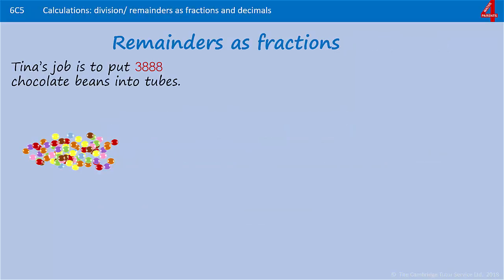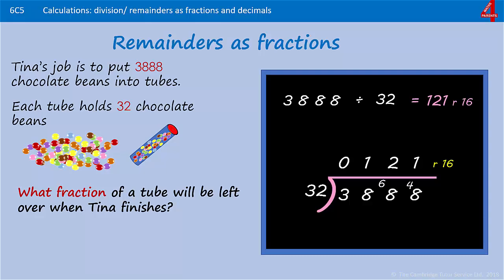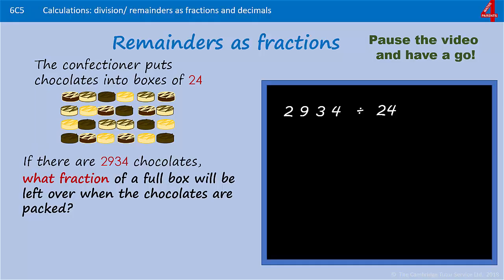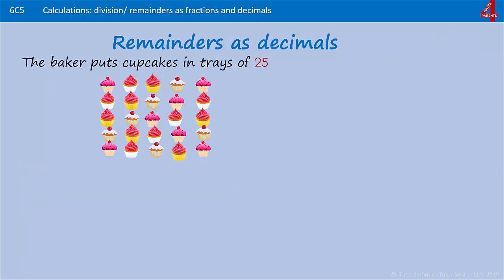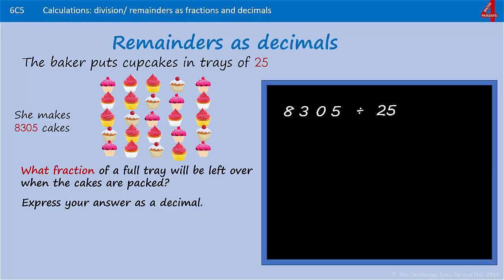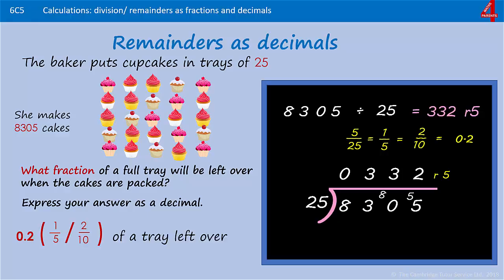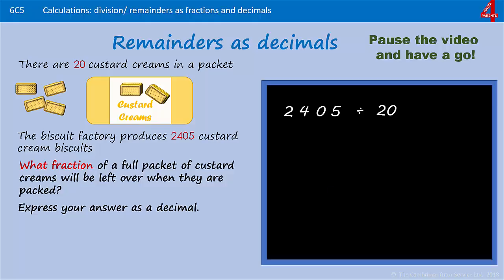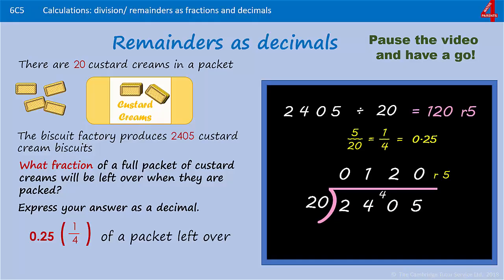How to Express remainders as fractions and decimals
Often division questions ask you to express the remainder in your answer as a fraction or a decimal. This video explains how to do that.